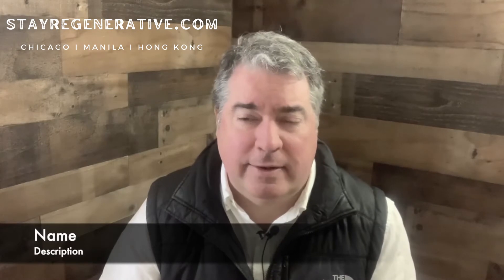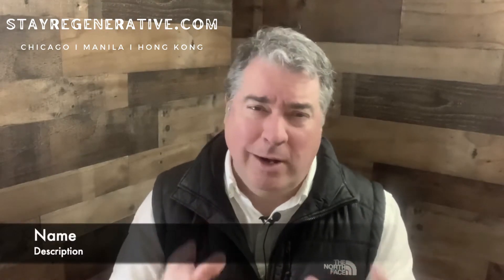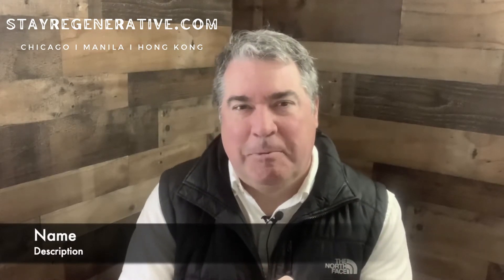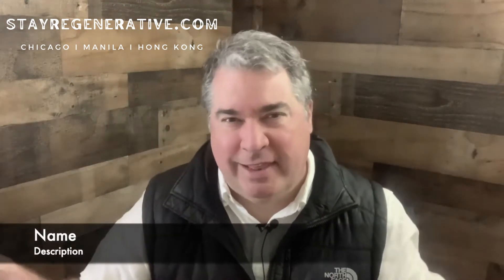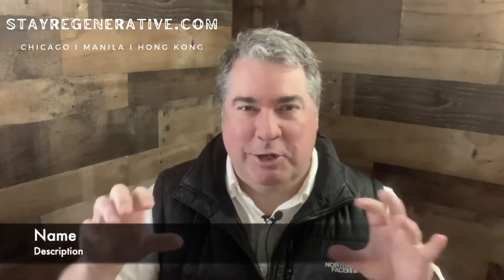The Quick and Dirty of Fisetin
This is a relatively "high-level" view of the senolytic Fisetin.  I wanted to focus on the "how's" of what Fisetin is doing biochemically to interfere with a senescent cell's ability to remain in perpetual growth arrest.  New research is emerging with respect to Fisetin and other senolytics so we will continue to add more depth of understanding to this potential weapon in the war on cellular senescence and aging.

Stay Regenerative My Friends!